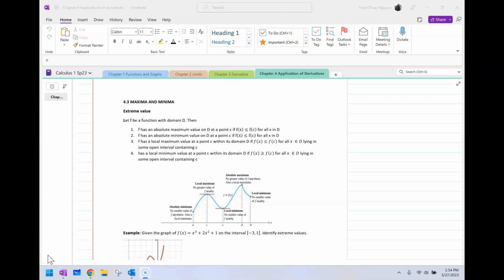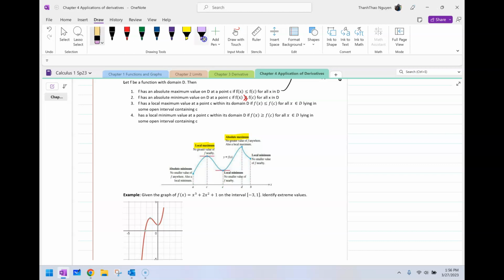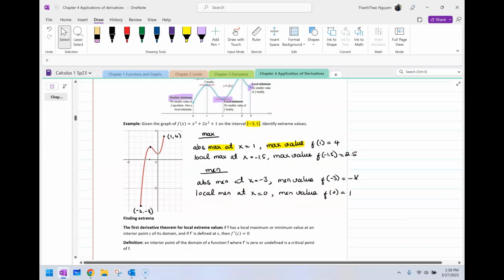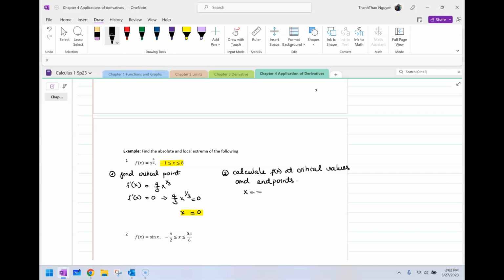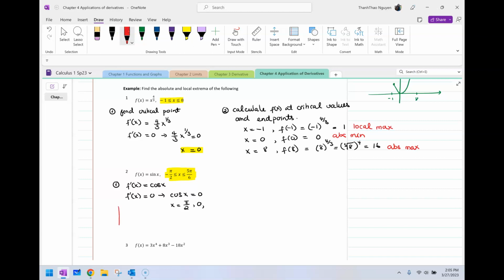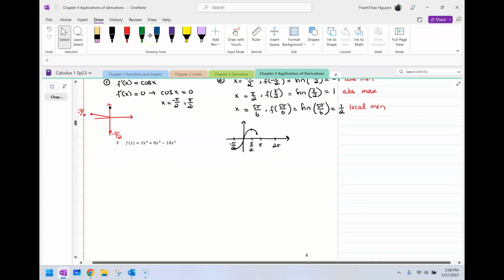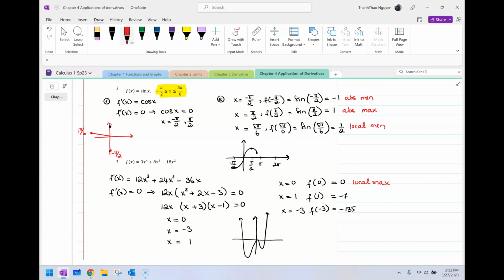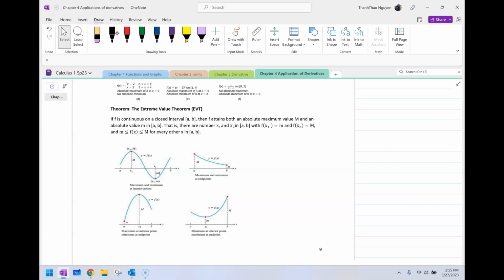4.3 Maxima and Minima